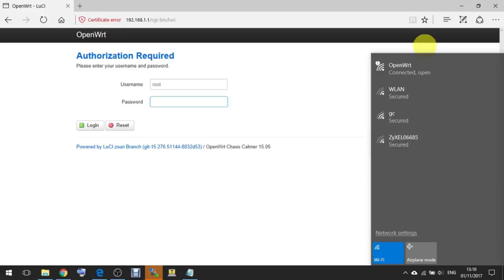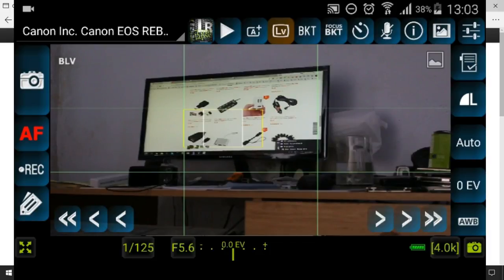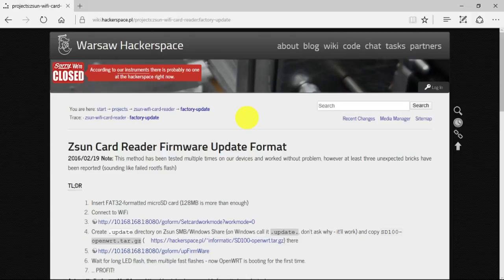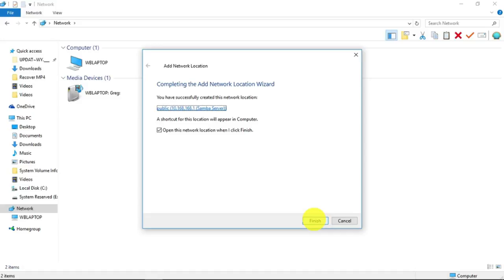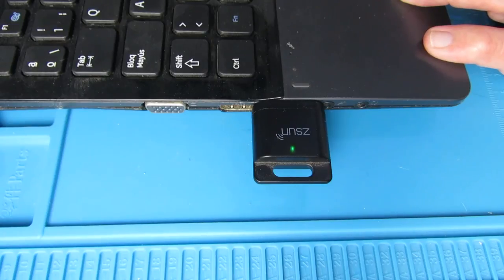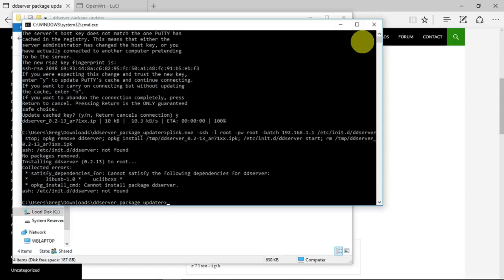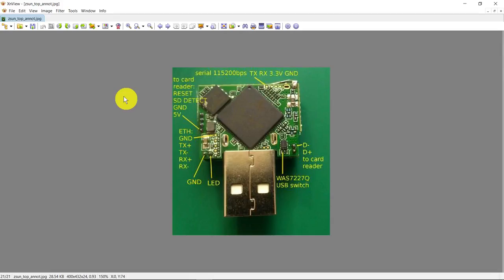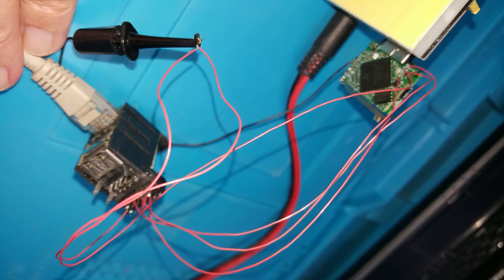Tiny DSLR Dashboard Device ZSUN Openwrt Tutorial Zsun SD100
I show how to put Openwrt on the Zsun SD100 wifi card reader and modify it to connect to a DSLR camera. The camera can then be controlled remotely via the DSLR Dashboard App.